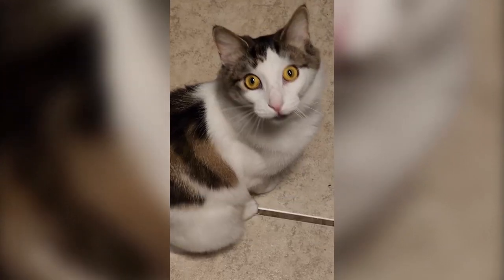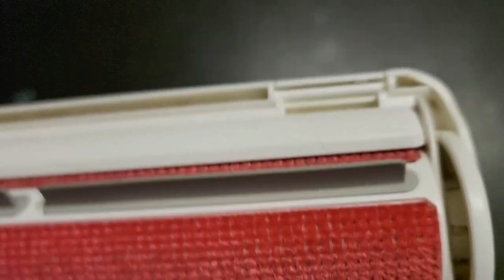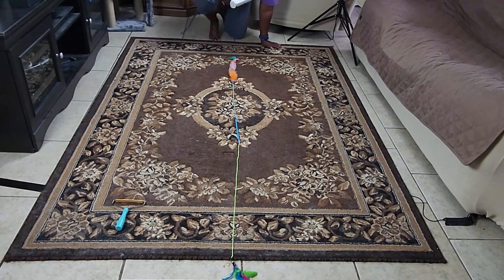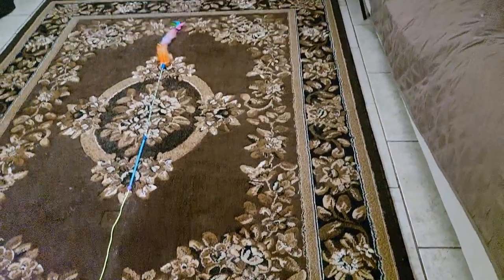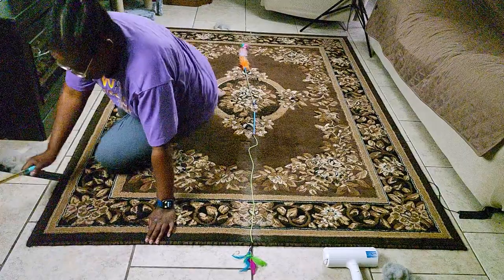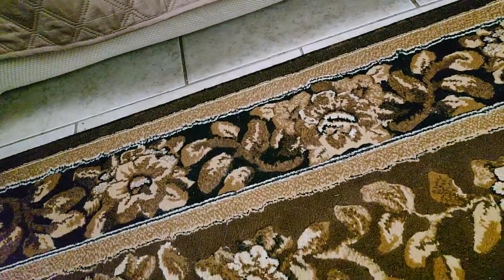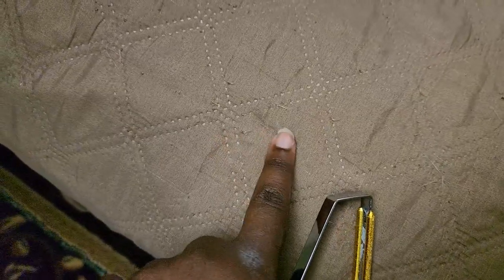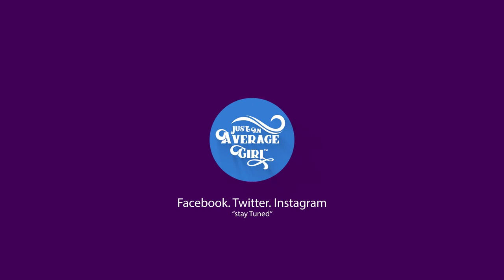Uproot Lint and Fur Remover Review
I love this product, this has brought up more lint and fur from my carpet than most products have... see for yourself.